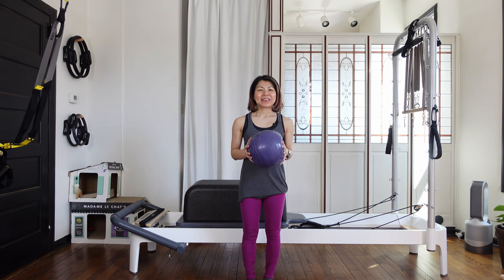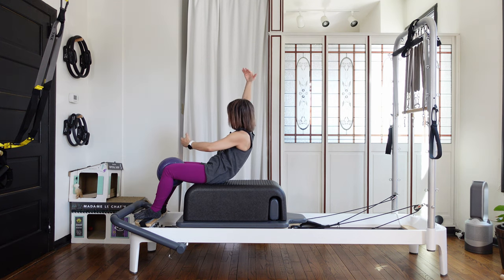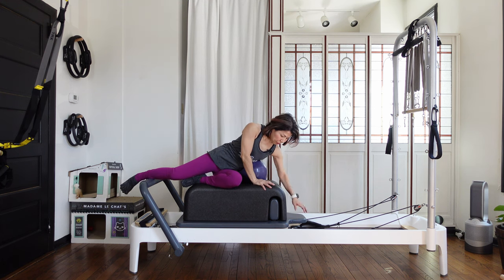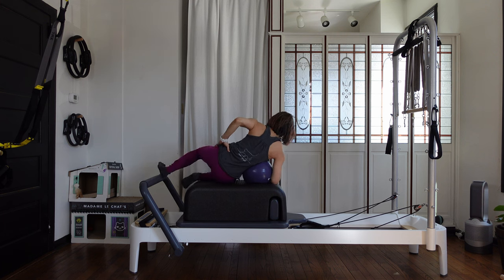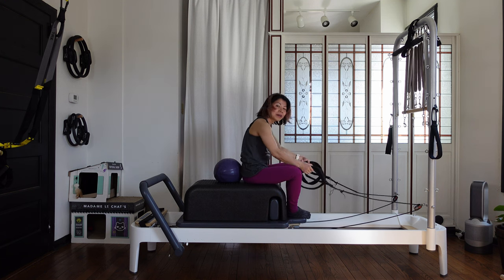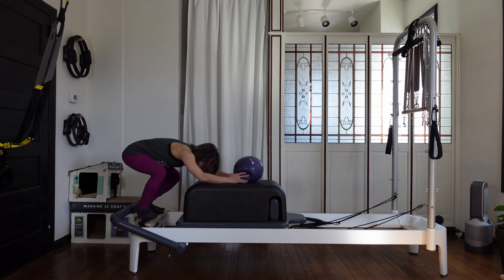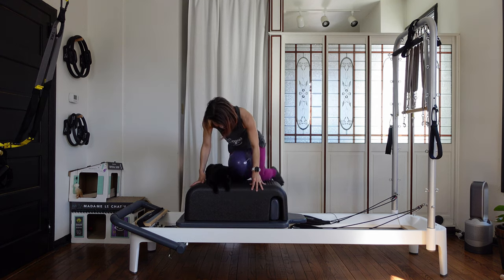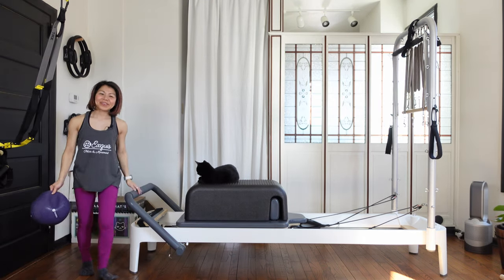[40 min] Pilates Reformer Workout/Long Box/ Squishy Ball/Full Body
It is ideal to go through the whole workout as it is a well organized flow. However I broke down the workout below in case you want to pick up exercises suitable for your level or availability.
00:00 Intro
00:43 Seated Core Activation
06:38 Supine abdominal work
11:01 Side Bend & Footwork
19:38 Seated Roll Down
23:36 Reverse abdominals
26:57 Prone Pull
29:34 Plank
33:16 Armwork facing foot bar
35:27 Squat on the box
38:50 Standing spine stretch

As with all exercise programs, when using our exercise videos, you need to use common sense.  To reduce and avoid injury, you will want to check with your doctor before beginning any fitness program.  By performing any fitness exercises, you are performing them at your own risk. Exquis.LLC will not be responsible or liable for any injury or harm you sustain as a result of our fitness program, online fitness videos, or information shared on our website.  Thanks for your understanding.